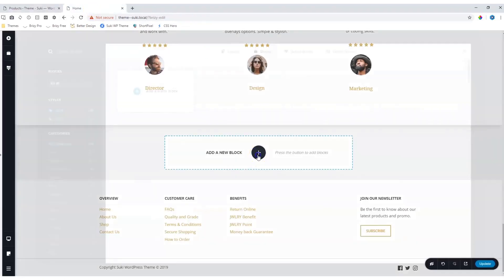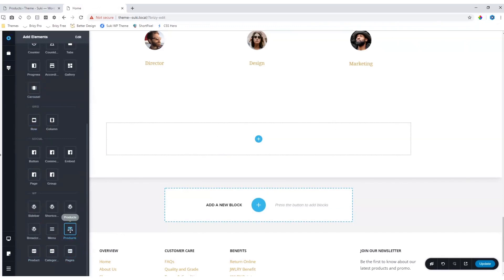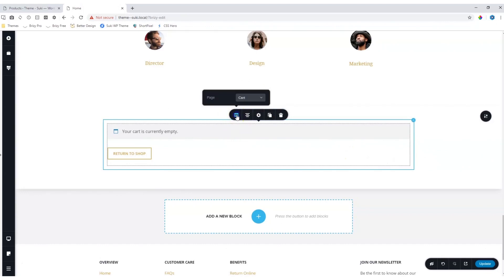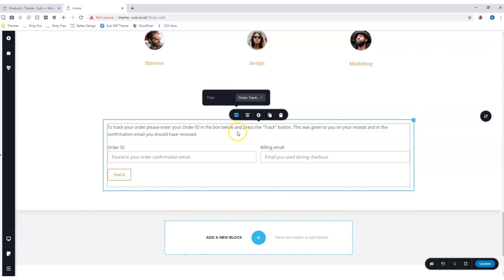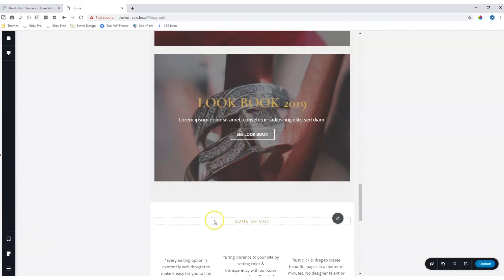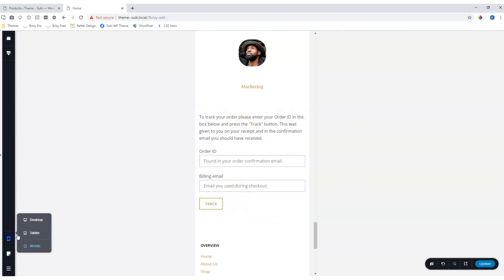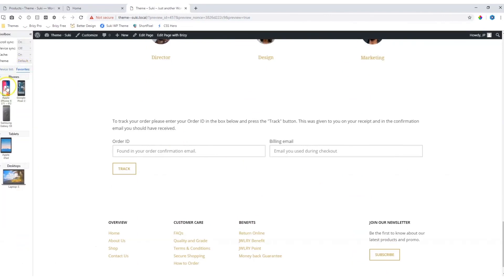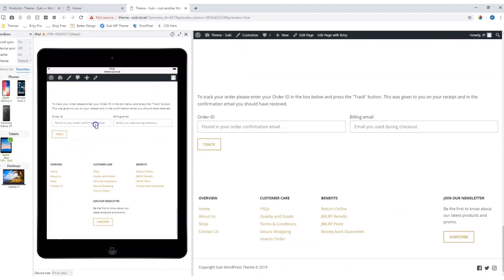How to Create 100% Optimized WooCommerce Pages!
Display WooCommerce pages with this element from within the Brizy builder.